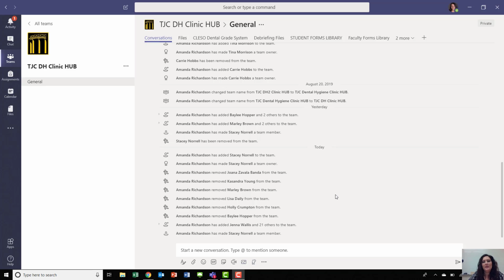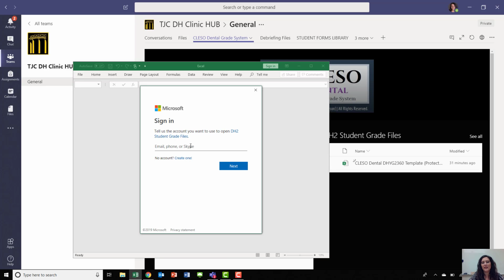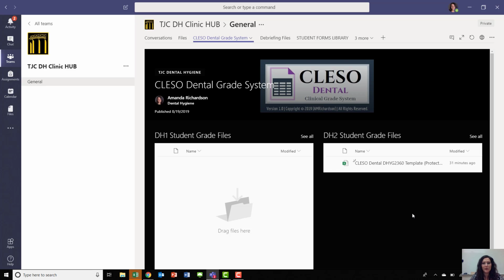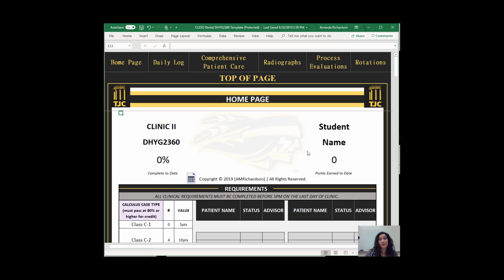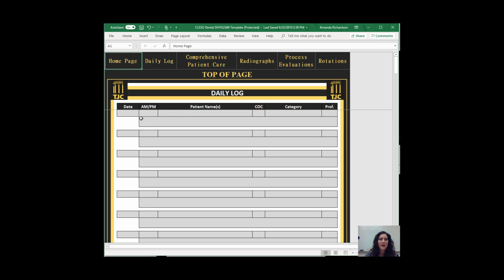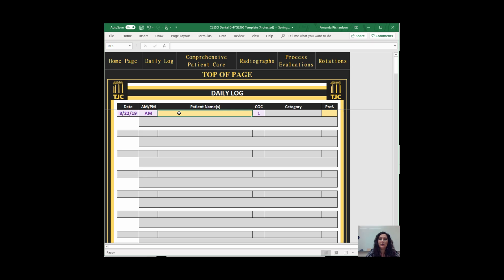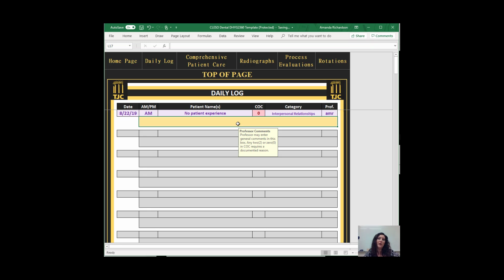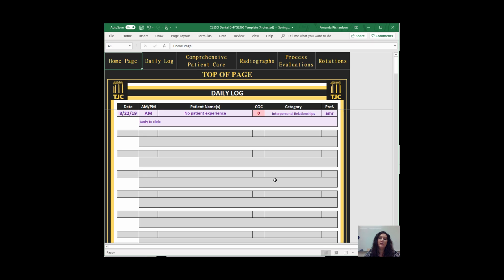Clinic Grading: Video 2 Home Page and Daily Log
In this video, I will demonstrate features of the Home Page and how to enter data on the Daily Log